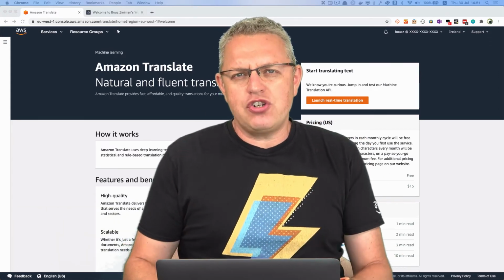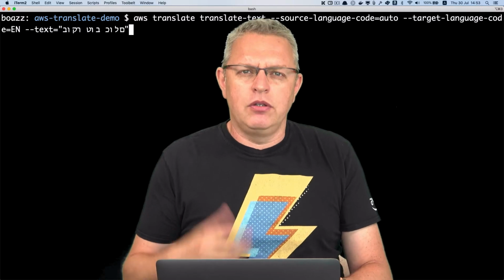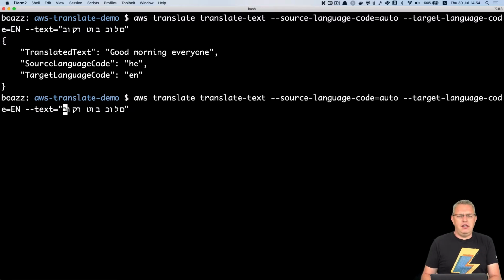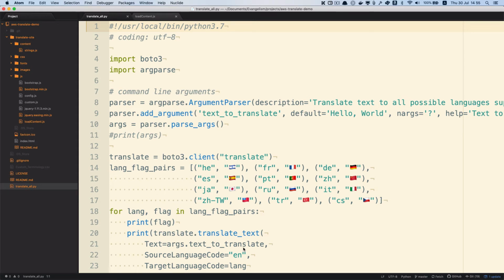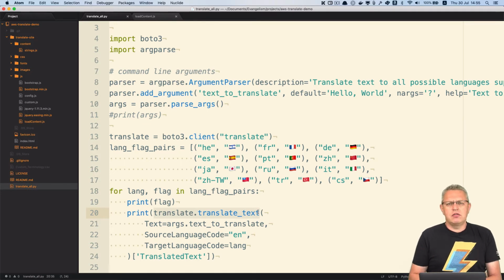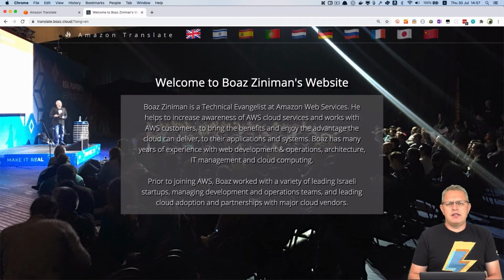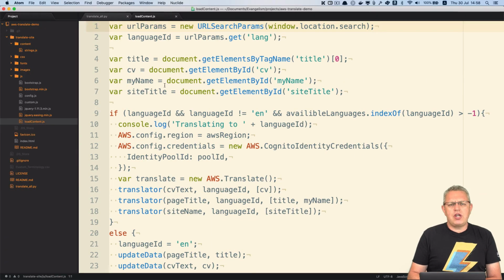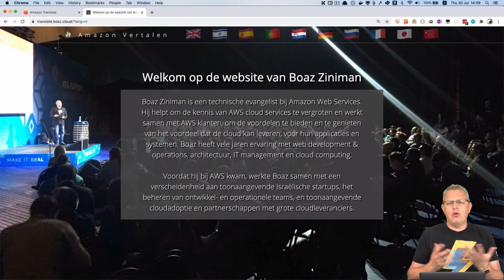Use Amazon Translate to add new languages to your applications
aws thecloudbuilders 🔍 This video will focus on Amazon Translate, one of the AWS AI Services that will allow you to add machine learning based translation to any of your applications with just few lines of code.

🤓 Source code: All the demos in this video are available

🌤️ About The Cloud Builders 🌤️
The Cloud Builders is a YouTube channel created by AWS Developer Advocates. Have questions? Don't miss our fortnightly office hours where you can ask us anything!